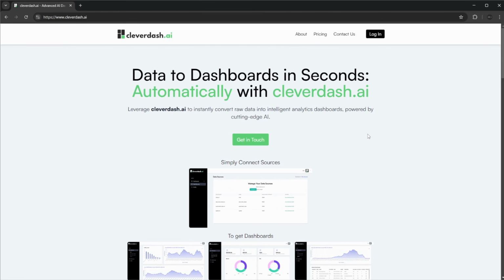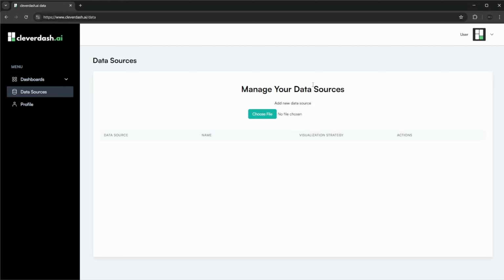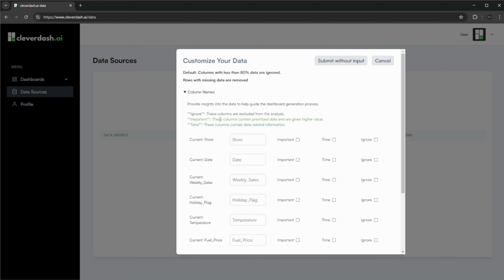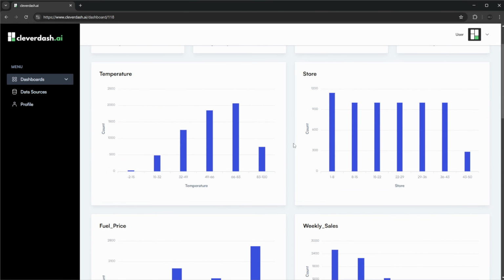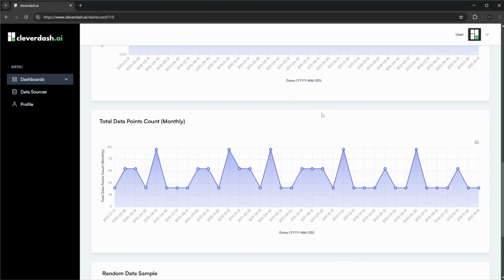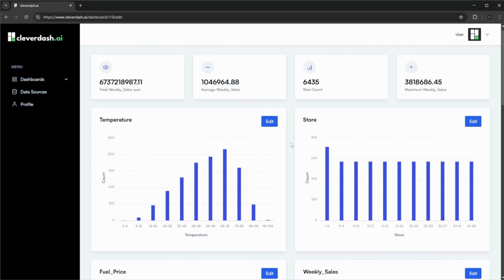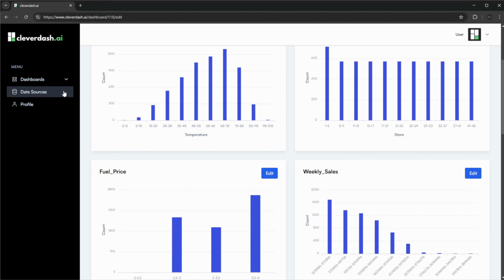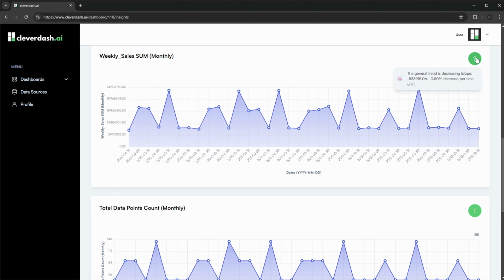cleverdash.ai: My Potential, Startup Journey | #0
This is Episode #0 of my potential Startup Journey, where I introduce cleverdash.ai, a human-AI collaborative SaaS solution designed to help anyone transform raw data into insightful dashboards effortlessly.

I’ll document the ups and downs of building this startup, from development to launch, sharing behind-the-scenes progress, challenges, and wins along the way.

Got feedback or ideas? Drop them in the comments, I’d love to hear your thoughts!